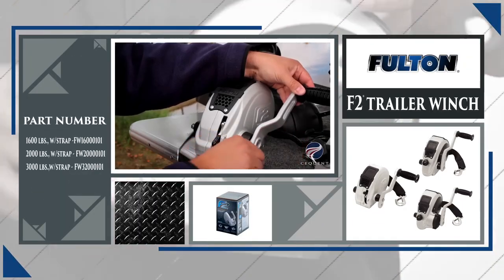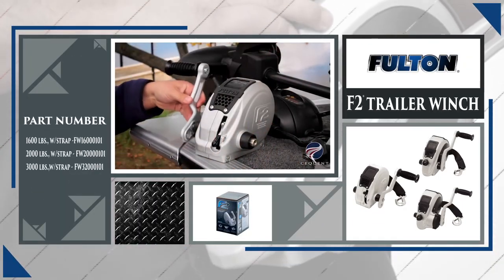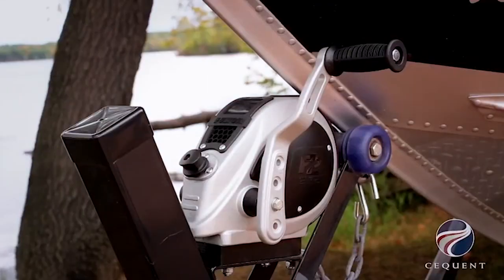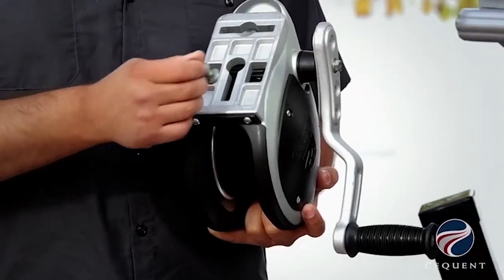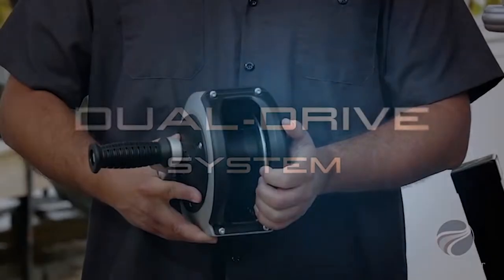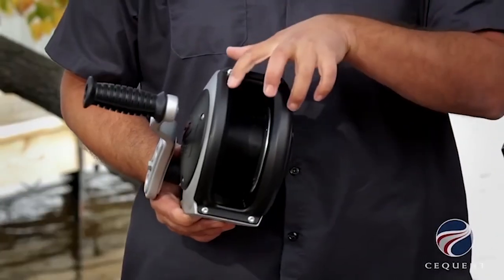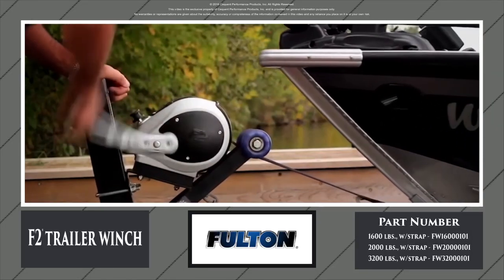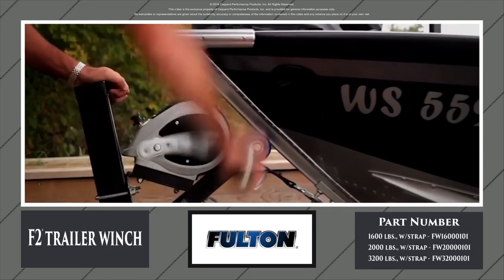Fulton® F2® Winches Commercial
Fulton F2® Marine Trailer Winch, Single-Speed, 1,600 lbs. Capacity, 20 ft. Strap FW1600Z0301: